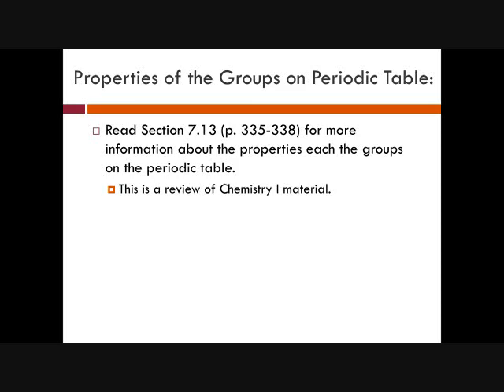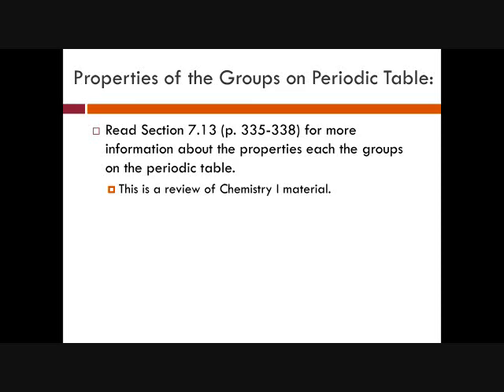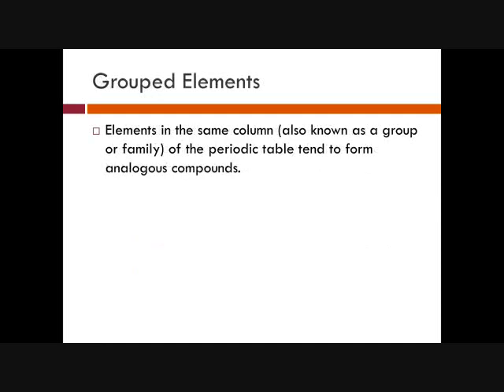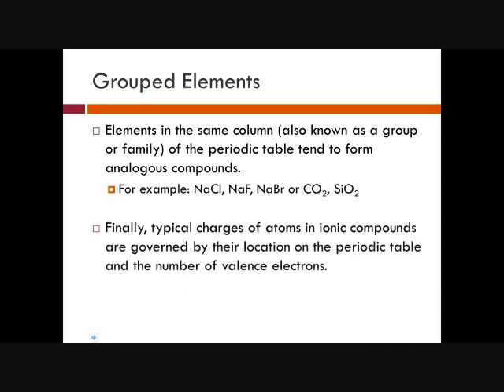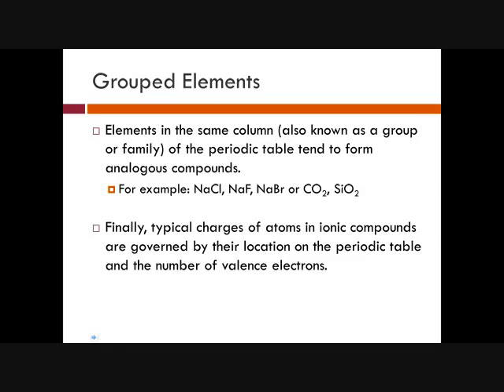Section 1.8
New 2019 AP Chemistry Structure using Zumdahl 9th Ed. resources